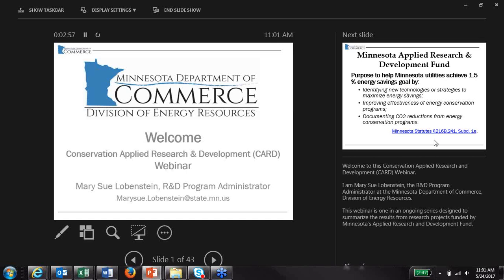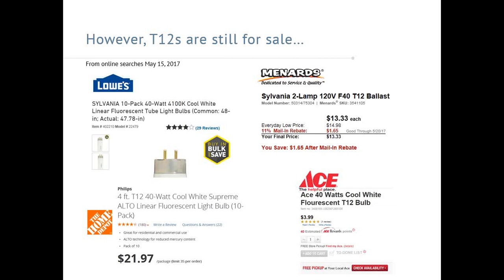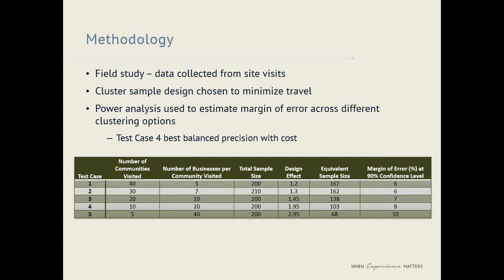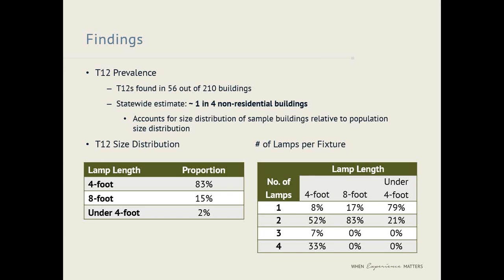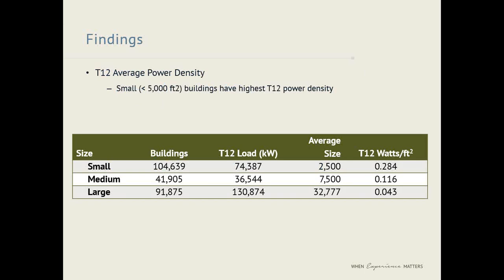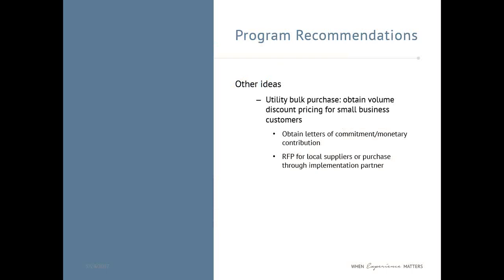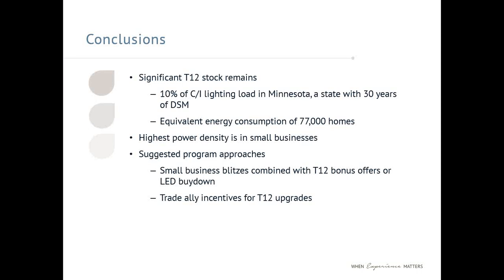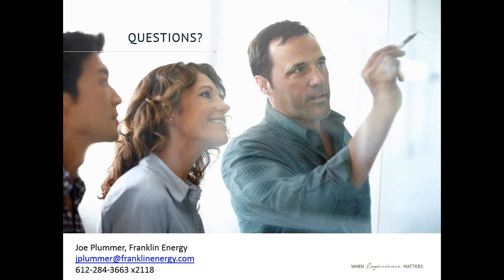Turning Off T12 Lighting for Good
In this webinar recording, Franklin Energy expert Joe Plummer explains T12 lighting, its hazards, and the study his team conducted regarding T12 fixtures still in use. He then provides recommendations for upgrading from these inefficient, outdated lighting fixtures to new, energy efficient ones.